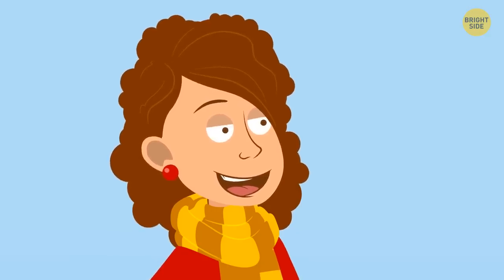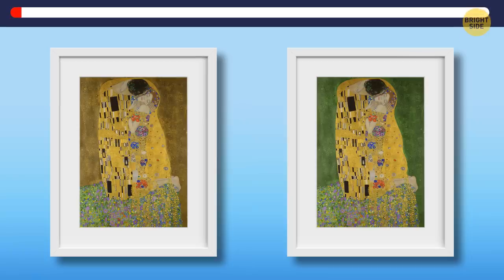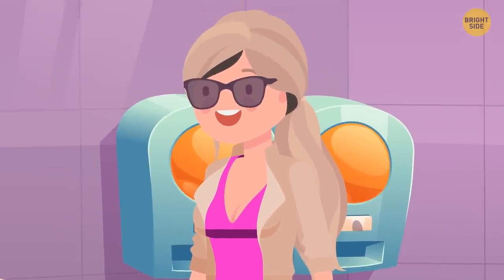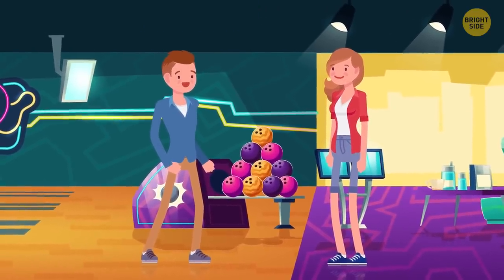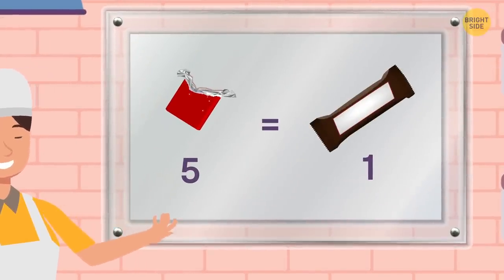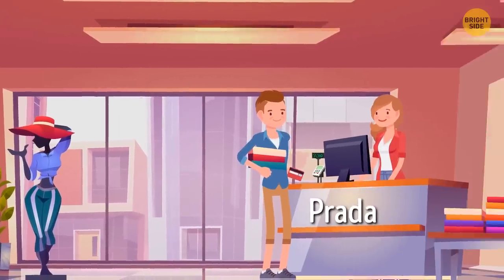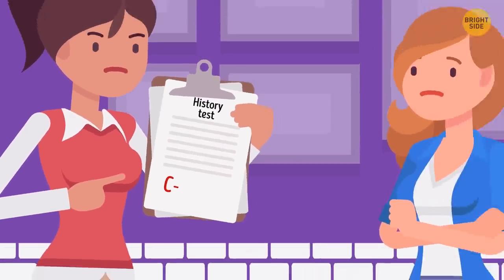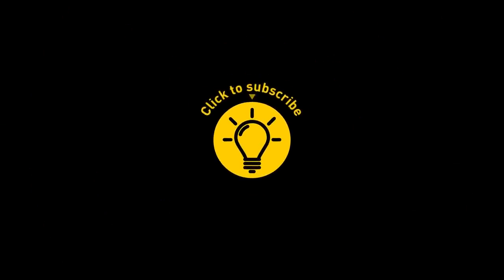100+ Riddles Rally to Unlock Your Secret Brain Power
Here's a 100+ riddles marathon that'll make your brain sweat! Can you tell real piece of art from a fake one? Can you spot a liar? Can you say right away, what's missing in a picture? Be attentive to detail and you'll rock this riddles session!